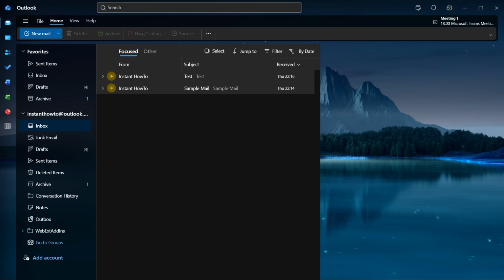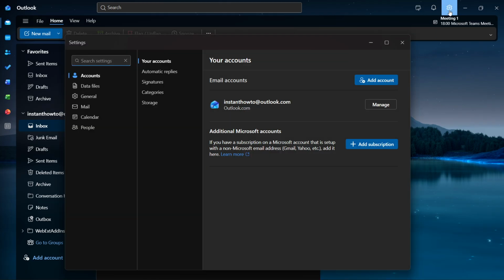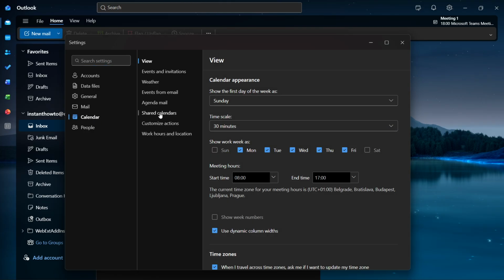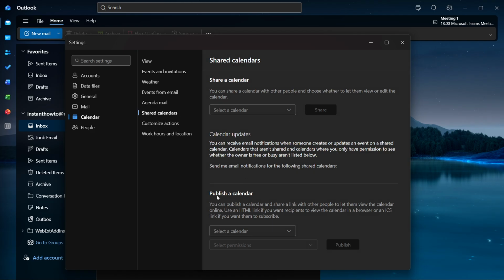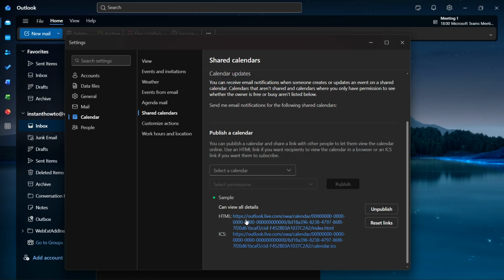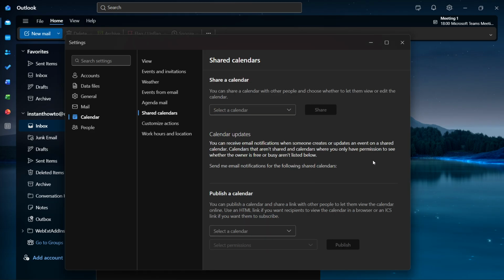How To EXPORT Calendar From New Outlook (QUICK & EASY) 2026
In this video, I'll show you how to export calendar from new outlook. This is a full guide on how to save and transfer your calendar data from the latest version of outlook in 2026. In case you've been trying to find a way to backup or share your calendar from new outlook, this is the video you need to see!